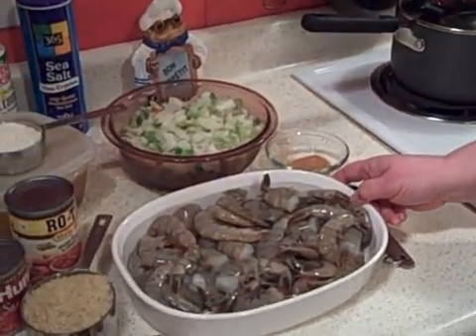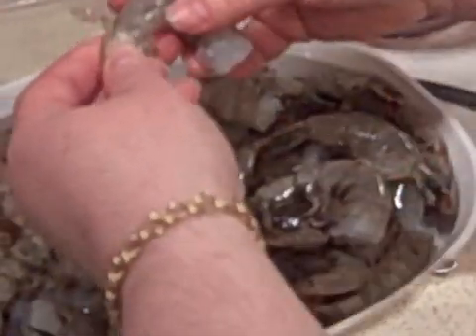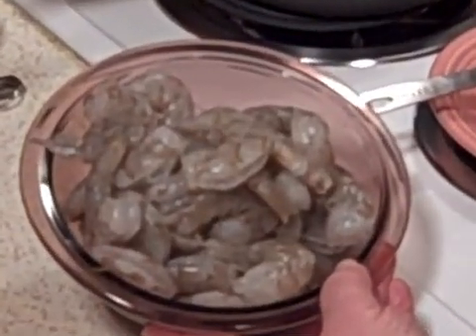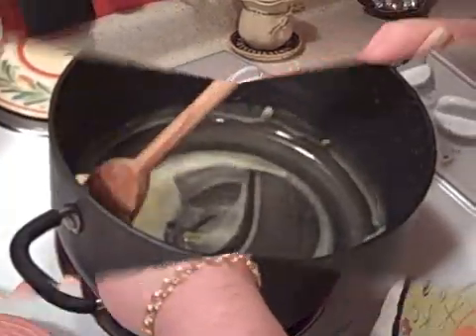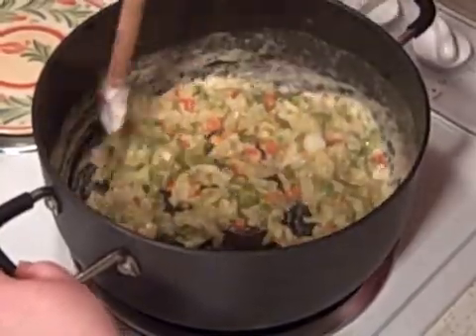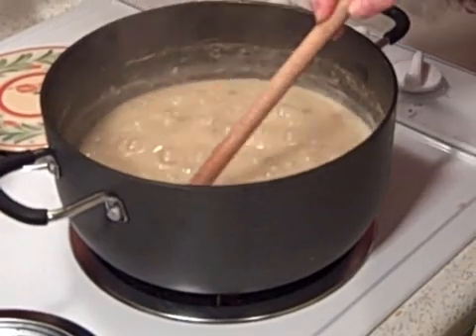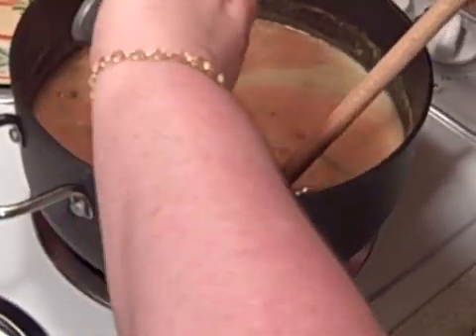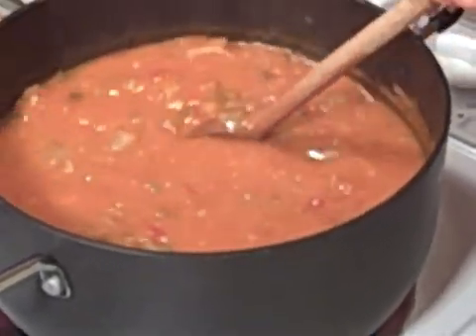SHRIMP CREOLE Recipe - How to Make Shrimp Creole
How to Make Great Food at Home

Shrimp Creole is a Creole recipe from New Orleans.  Shrimp Creole only differs slightly from Shrimp Etouffee in that tomato sauce is added to the Roux along with Gulf of Mexico shrimp of course.

When it comes to recipes for shrimp, this is about as easy a Cajun recipe as you’ll ever find. Let’s get to cooking!

SHRIMP CREOLE RECIPE on page 40 of Beryl's Cookbook

Creole Shrimp Ingredients
2 pounds large shrimp (peeled and de-veined)
2 (8 ounce) cans tomato sauce
1 (10 ounce) can Rotel tomatoes
1 stick of butter
½ cup all-purpose flour
4 cups Cajun Trinity with minced garlic
6-8 cups vegetable stock (or chicken stock)
1 cup rice
Olive oil
Green onions chopped for garnish
Tony Chachere’s Creole Seasoning
Tabasco sauce to taste

How to Make Shrimp Creole
As with all Cajun recipes, you start with a Roux.
But, first we need to sauté our Cajun Trinity and garlic.
Place 2 tablespoons olive oil in a large Dutch oven or 6 quart pot.
On medium heat, sauté the Cajun Trinity until vegetables are wilted and tender.
Pour into a side bowl and set aside.

For the Roux – melt 1 stick of butter on medium heat.
Gradually add ½ cup flour and stir constantly until a light golden color.

Carefully mix in Cajun Trinity and stir as to not stick or burn.
Add 6-8 cups stock. Bring to a boil.
Lower the heat to medium and simmer for 15 minutes.

Add Rotel, tomato sauce, and Tony Chachere’s Creole Seasoning.
Simmer another 10-15 minutes.

Add shrimp. Cook another 10 minutes.

Make rice according to package directions.
1 cup rice + 2 cups water + 20 minutes = cooked white rice.

Serving Suggestions for Shrimp Creole
Serve Shrimp Creole over mound of rice in a deep plate or bowl. Garnish with chopped green onions. Also, Shrimp Creole is wonderful with crusty French bread for dipping.

The Cajun Cooking TV show aired on local Baton Rouge, Louisiana channel WLFT MeTV channel 30.1 and on cable channel 117.

If you see something you like of our kitchen products, visit my Pampered Chef

Beryl